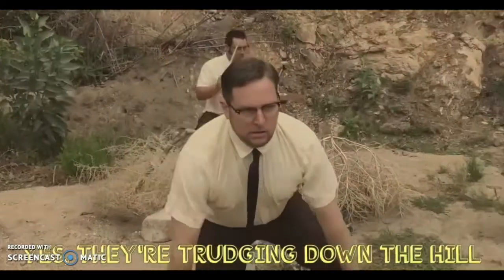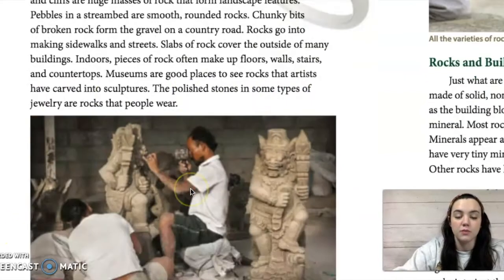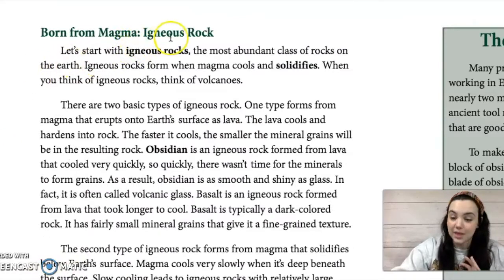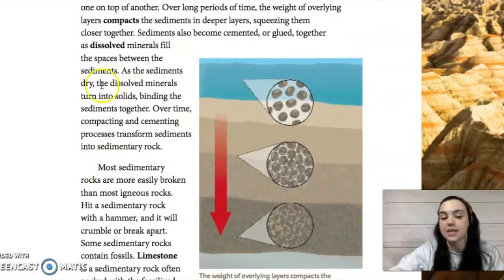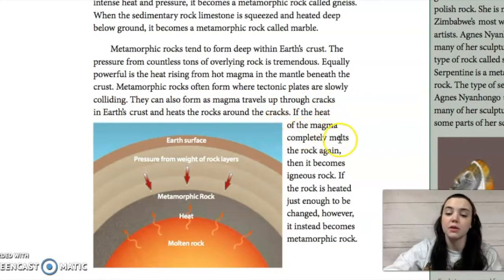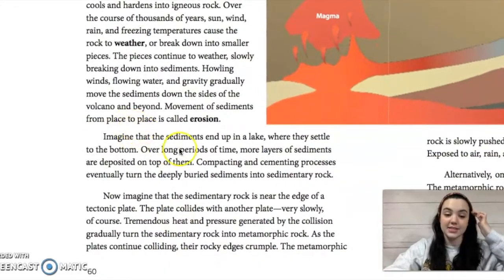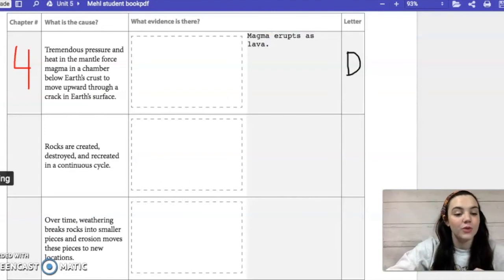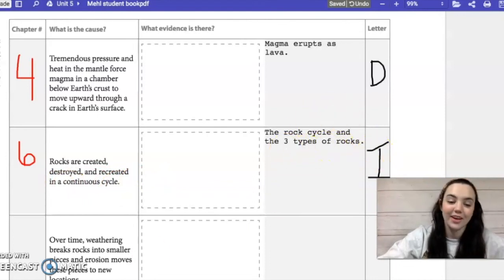Geology CH 6